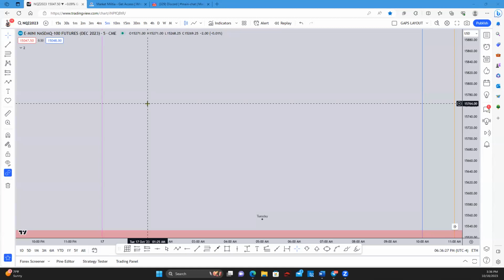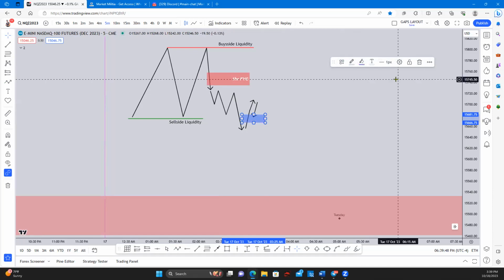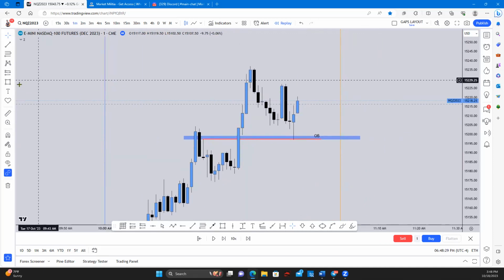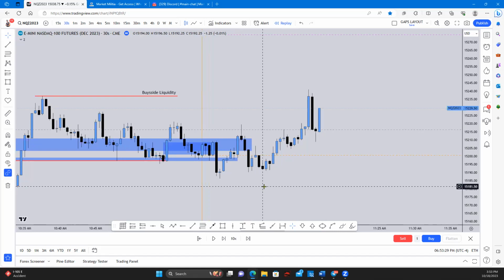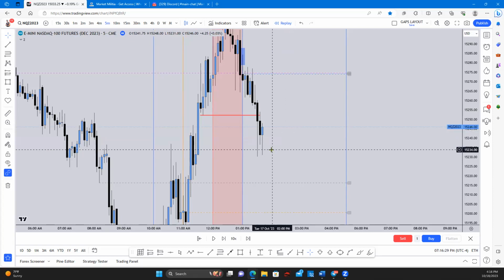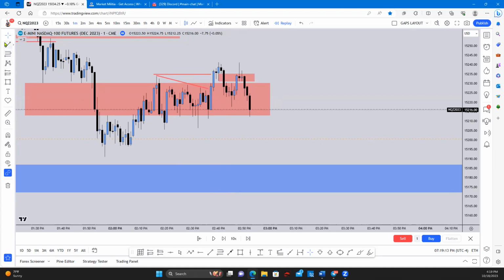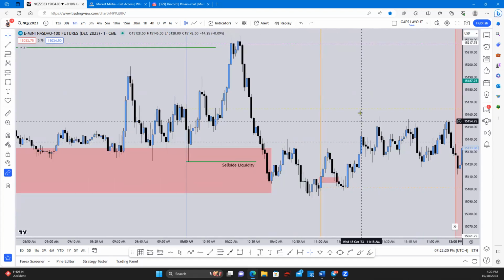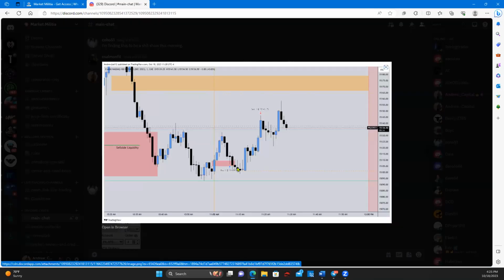ICT STRATEGY THAT GOT ME FUNDED 100K! | SECRET STRATEGY!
Mentorship ON OFFER Right Now! Only 50$ LIFETIME! Ends TOMORROW!